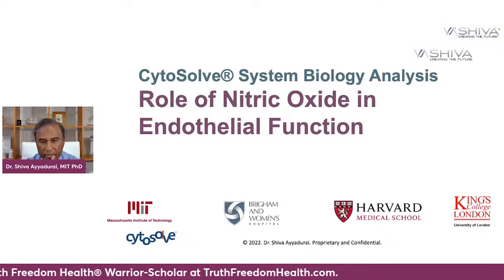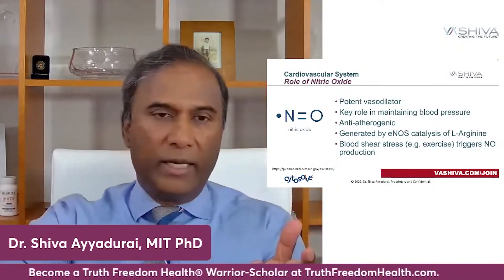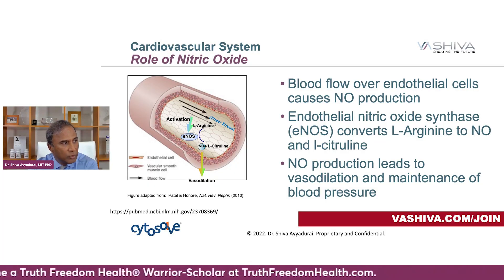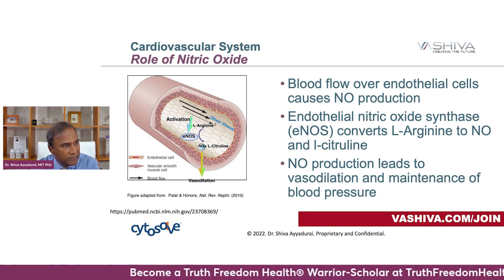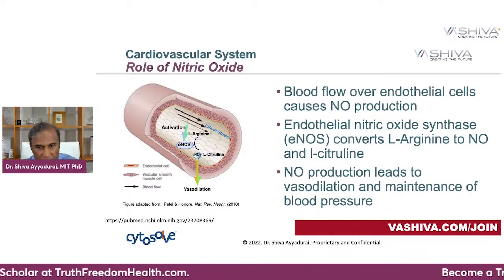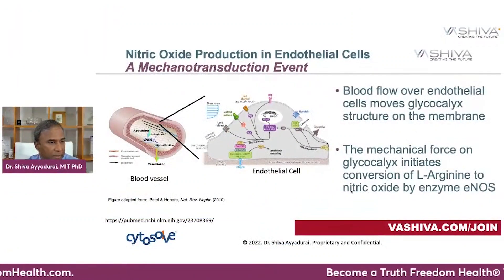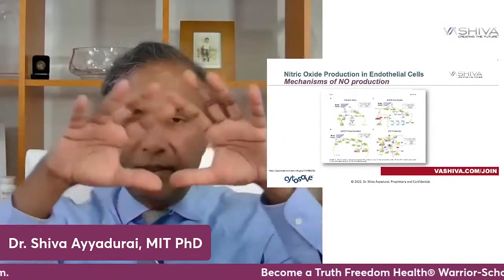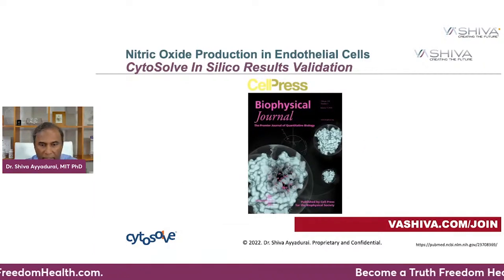Nitric Oxide and Heart Health - Why Endothelial Function Matters - Dr.SHIVA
A Systems Approach will educate you on the interconnections between things. Learn to THINK to win TruthFreedomHealth. Register for Foundation of Systems at TruthFreedomHealth.com.

Get the FREE BOOK Systems & Revolution to begin your journey to THINK SYSTEMS

Join Dr.SHIVA every THURSDAY at an ONLINE Open House. RSVP at VASHIVA.com/Orientation